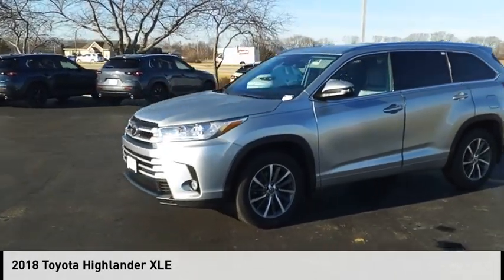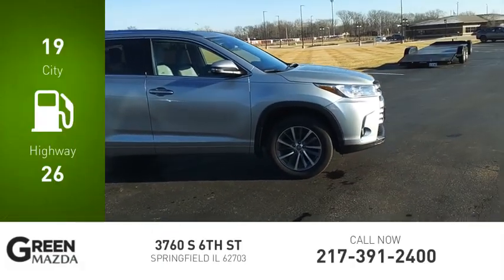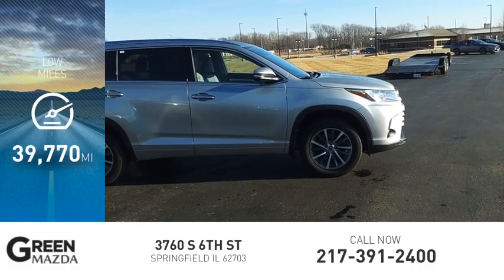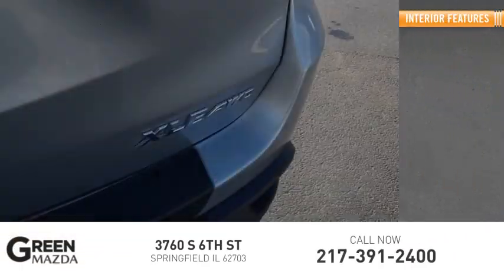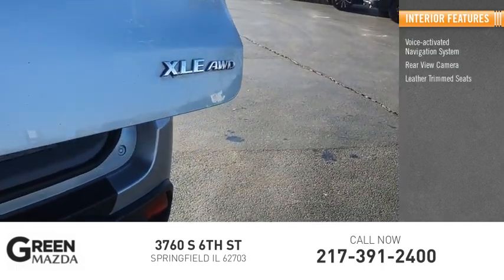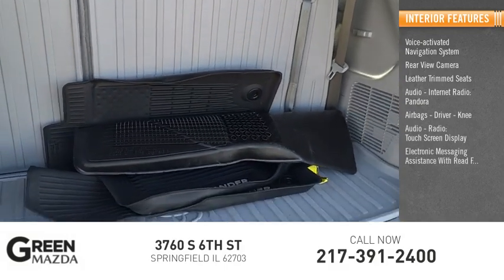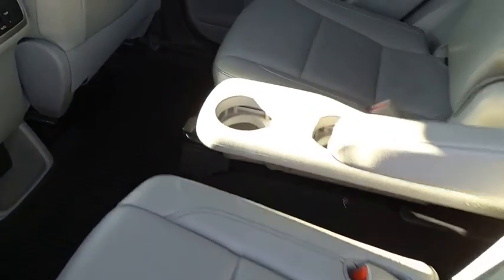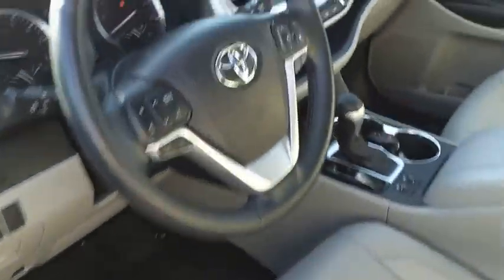2018 Toyota Highlander M7027A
2018 Toyota Highlander XLE